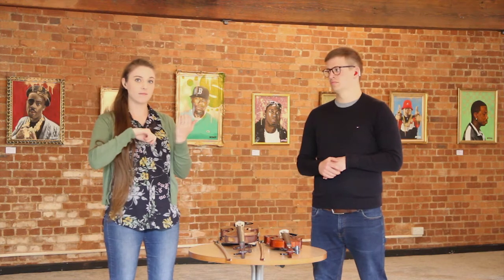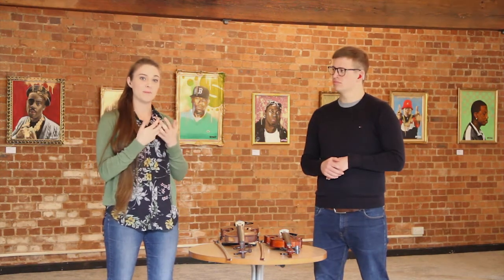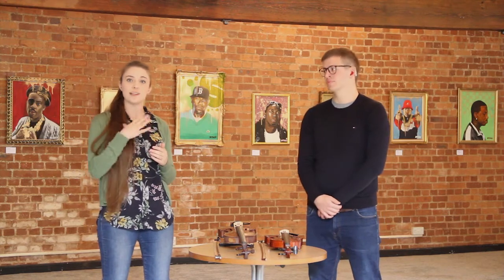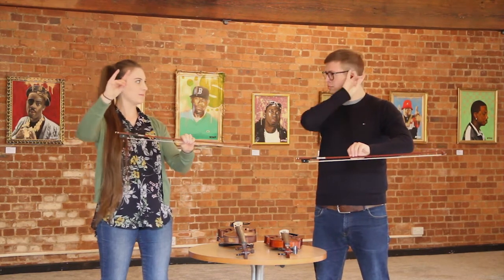Yorkshire Youth and Music - Deaf and Musical: Playing the Violin (with a bow!)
Eloise Garland teaches Sean Chandler (and you!) how to play the violin... with a bow!

Deaf and Musical is a series of videos, created by musicians, Eloise Garland and Sean Chandler (who both happen to be D/deaf) and the team here at Yorkshire Youth and Music, to support D/deaf young people to improve a whole range of musical skills, with and without instruments.

Yorkshire Youth and Music improves the lives of young people in a range of very challenging circumstances through access to innovative music and arts based opportunities. You can find out more about the difference we make

Music Makes Lives Better!